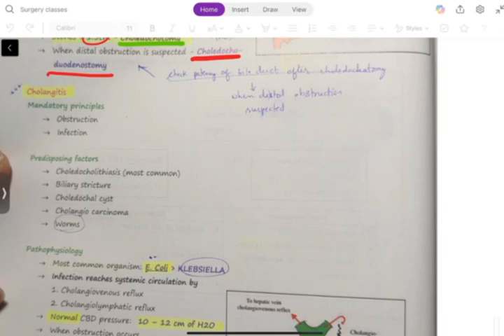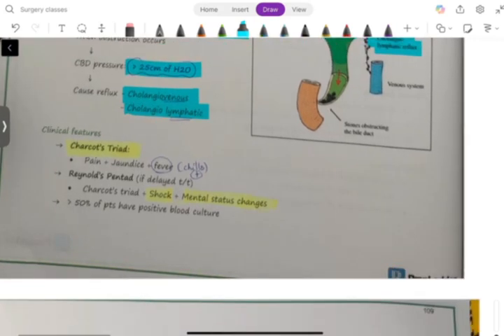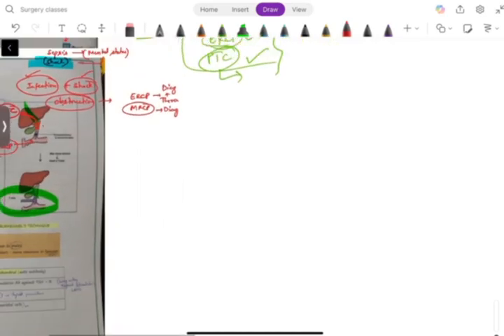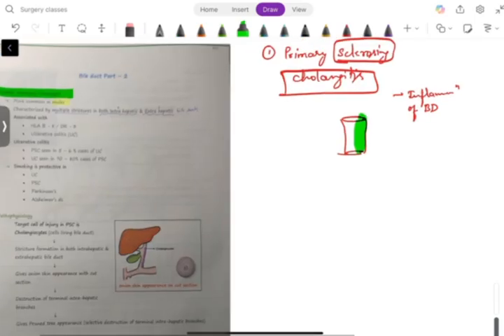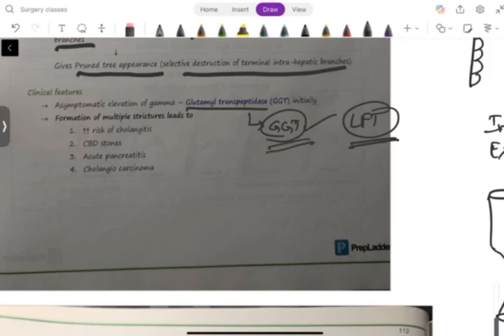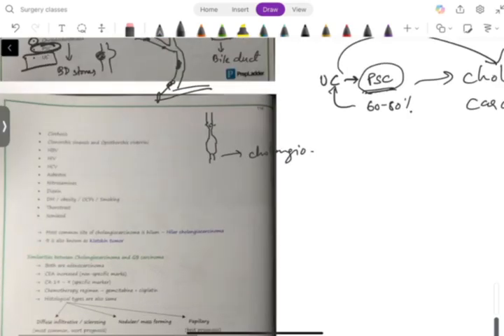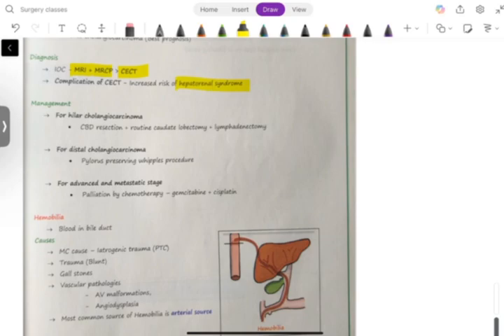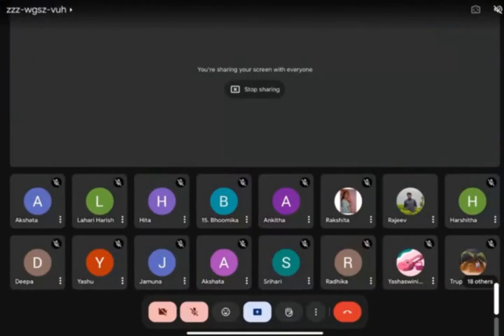🔥🔥Cystic duct part-2🔥🔥surgerycenter